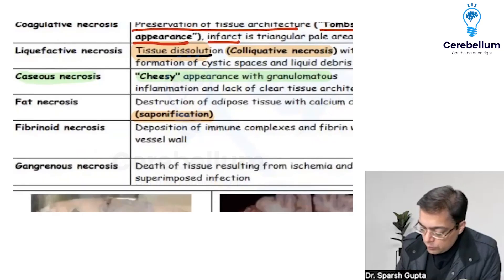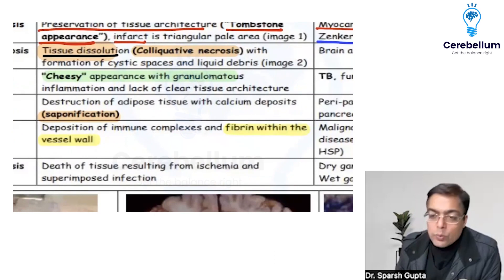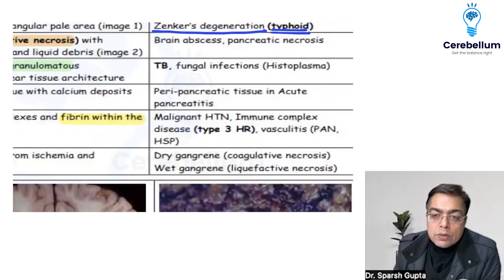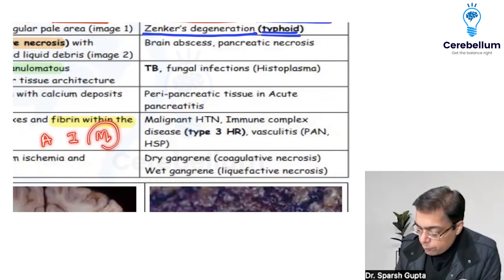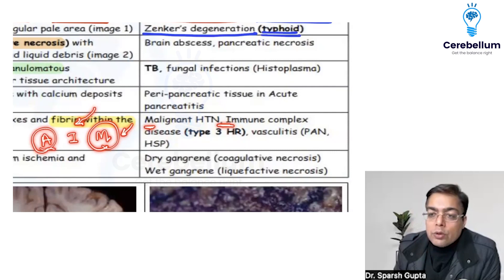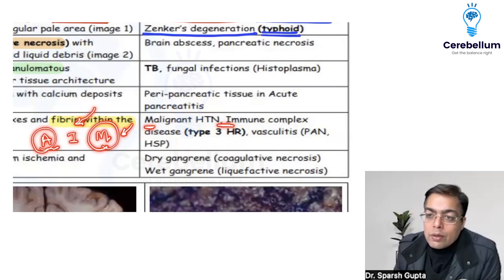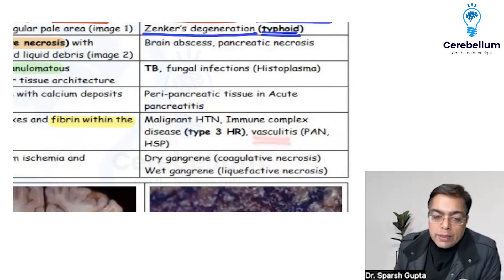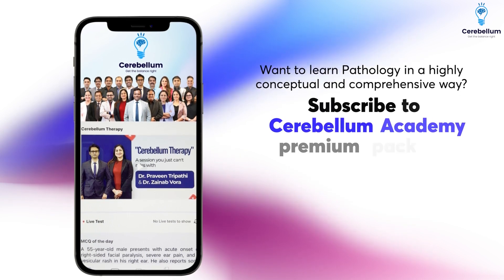A Must Know Topic for NEET-PG Aspirants: Fibrinoid Necrosis by Dr. Sparsh Gupta | Cerebellum Academy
Join Dr. Sparsh Gupta, esteemed Pathology faculty at Cerebellum Academy, as he elucidates the concept of fibrinoid necrosis for NEET PG and FMGE aspirants. This comprehensive video is designed to clarify the presence of fibrin-like substances within vessel walls, a significant subject that has appeared in previous NEET examinations. Fibrinoid necrosis often results from the accumulation of immune complexes due to endothelial cell injury, and understanding this process is vital for medical students.
Key learning points in Dr. Gupta's lecture:
✅Detailed characterization of fibrinoid necrosis and its clinical significance.
✅Insights into the deposition of immune complexes and their pathophysiology.
✅The connection between hypertension, immune complex disease, and their manifestations.
✅Explanation of why coagulative necrosis is uncommon in pancreatic tissue amidst enzyme activation.
✅Essential associations with vasculitic conditions, with examples like polyarthritis.
This video is an invaluable resource for medical students aiming to excel in their postgraduate exams. With Dr. Gupta's expert guidance, learners are equipped to memorize and apply complex pathological concepts, ensuring a deeper understanding and better performance on exam day.
Cerebellum Academy
An Institute For The Students by Teachers